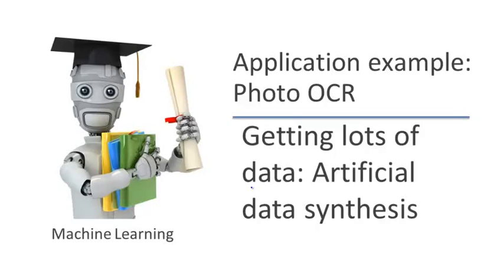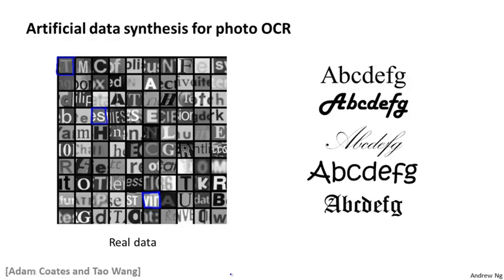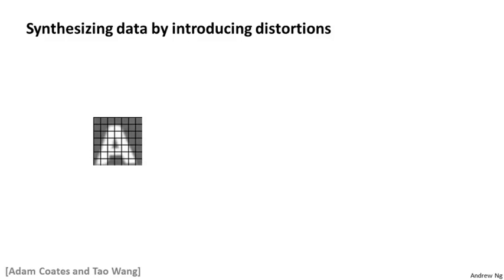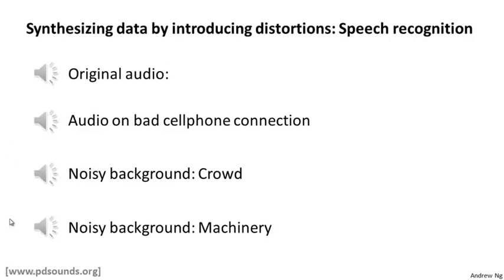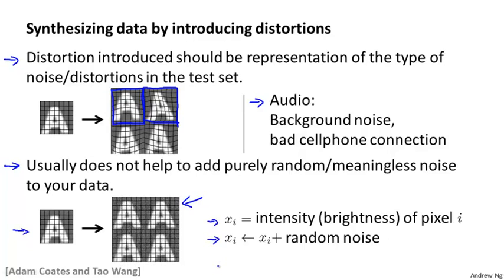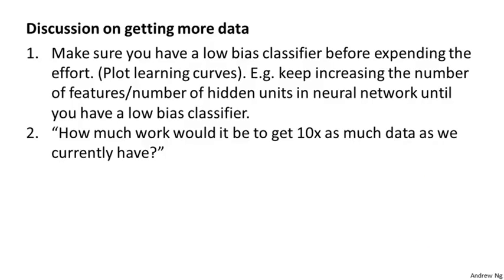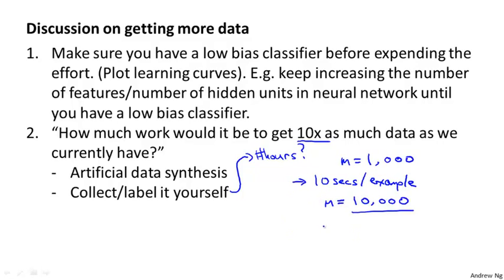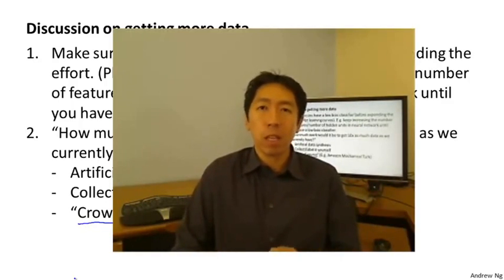Getting Lots of Data and Artificial Data